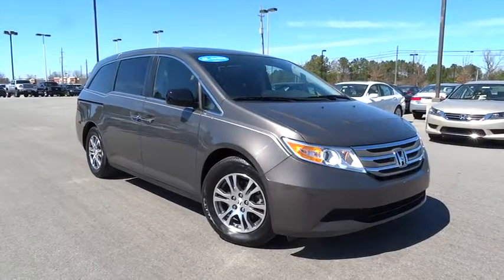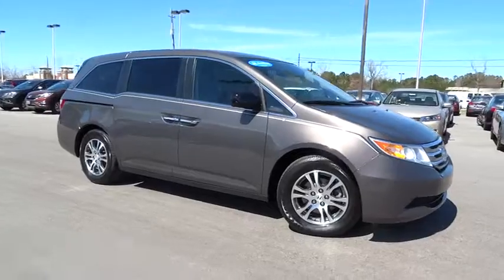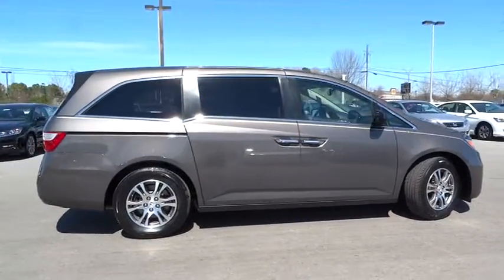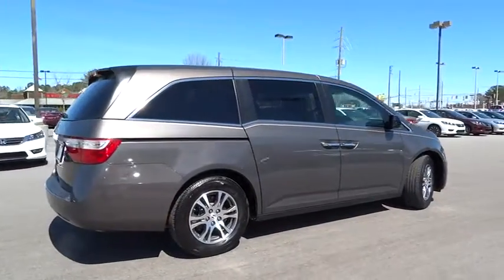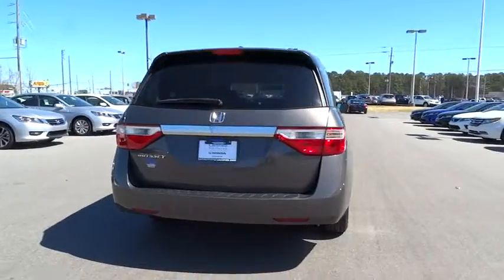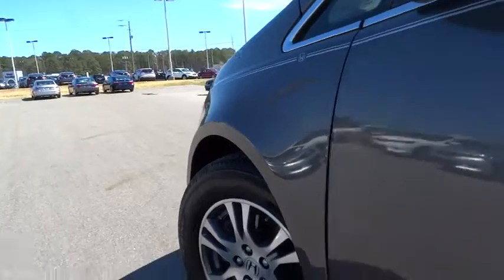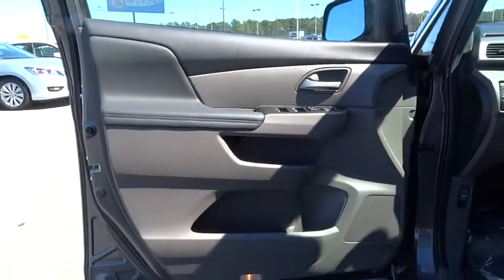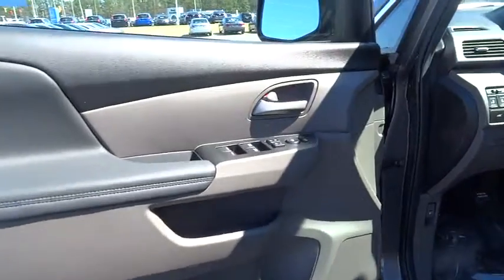2013 Honda Odyssey Wilson, New Bern, Goldsboro, Raleigh, Rocky Mount, NC BH19283A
2013 Honda Odyssey
Barbour Hendrick Honda: Servicing Wilson, North Carolina near New Bern, Goldsboro, Raleigh, and Rocky Mount, NC.

CARFAX 1-Owner, Extra Clean, Honda Certified. Smoky Topaz Metallic exterior and Gray interior, EX-L trim. FUEL EFFICIENT 27 MPG Hwy/18 MPG City!